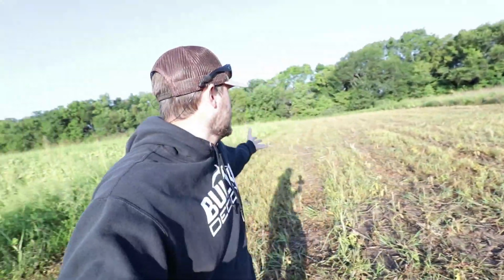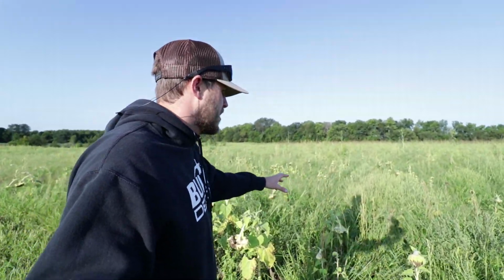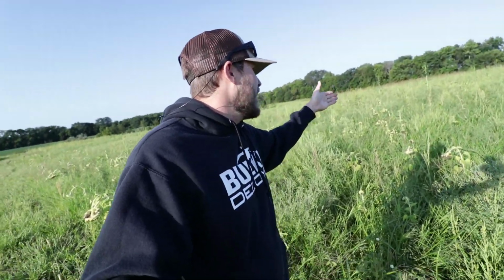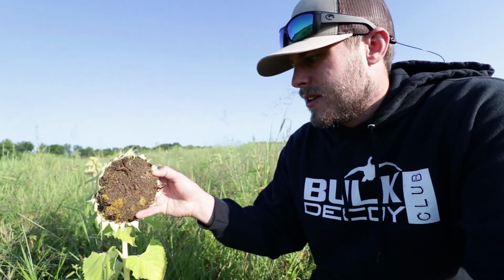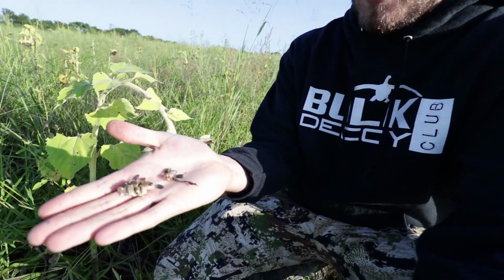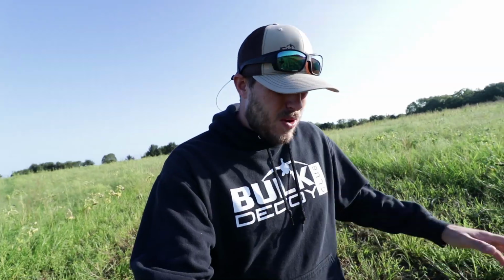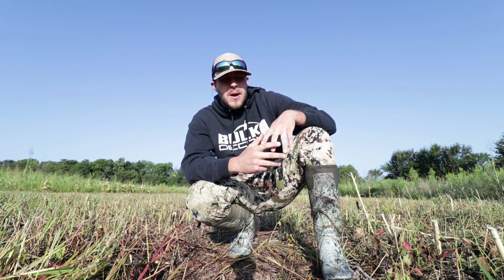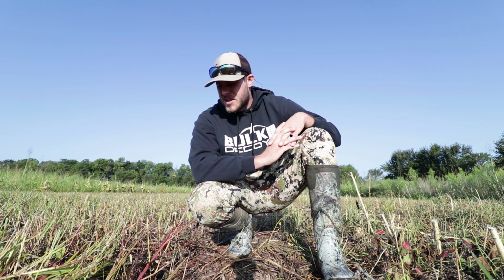Did I Find A Good Field???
Hunting Gear:
3 inch 2 or 4 shot for ducks
3 or 3 1/2 inch BB for geese